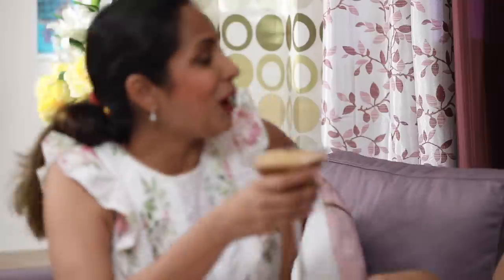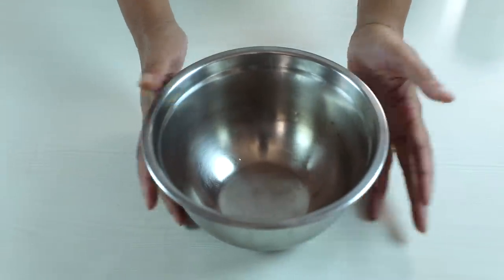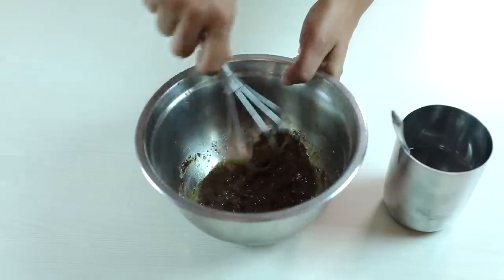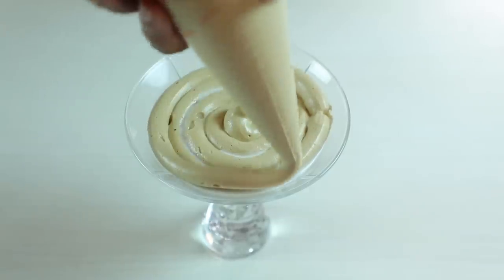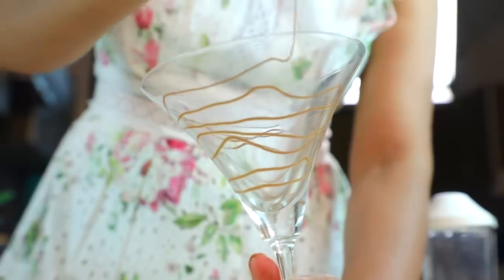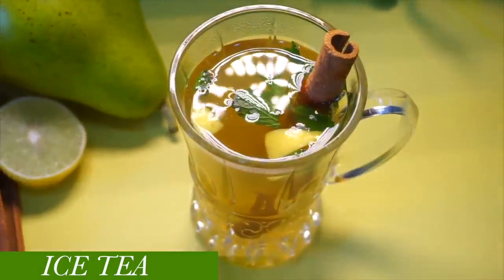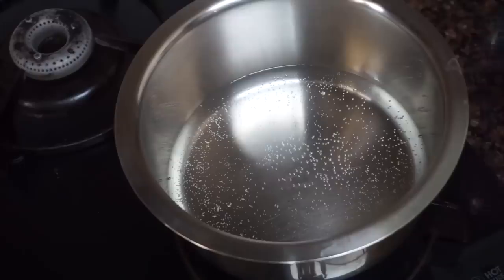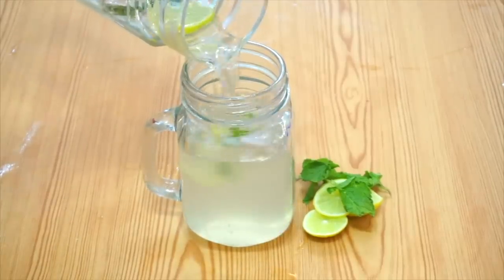3 Restaurant Style SUMMER DRINKS at HOME | CookWithNisha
In summer it is very necessary to keep yourself hydrated for that you have to drink lot of liquid drinks.So here we are with some amazing drinks that you all should prepare at your home to save your money rather spending on restaurant and to make your kids happy

Don't forget to hit LIKES, SHARE & COMMENT!!
Target 70,000 likes

CREDITS :-
Produced By : SpiceUp Media
Creative Head: Nisha Topwal
Scripted By : Nisha Topwal
DOP : Self Shot
Edited by : Pankaj Topwal
Presented By :  Nisha Topwal, Shruti Anand

Thanks,
Nisha Topwal